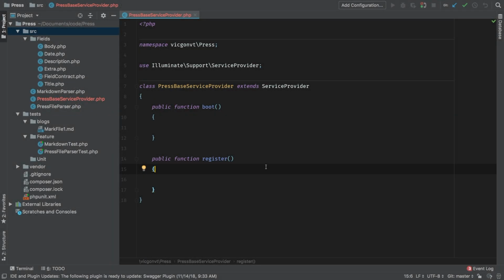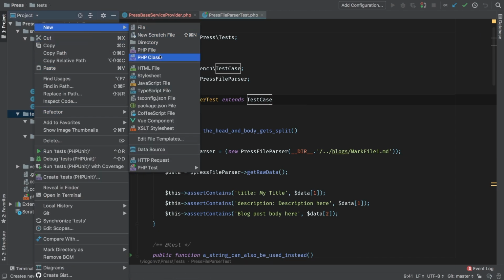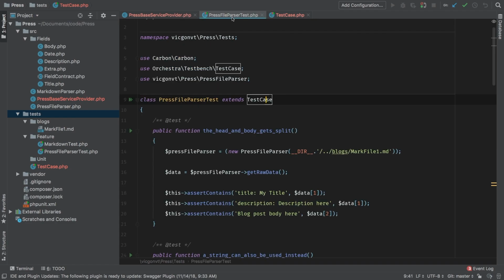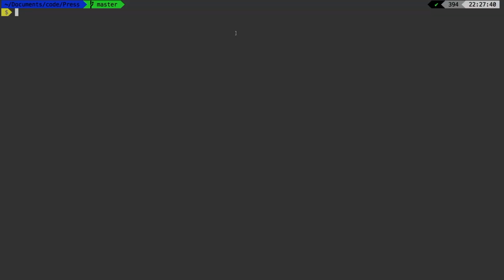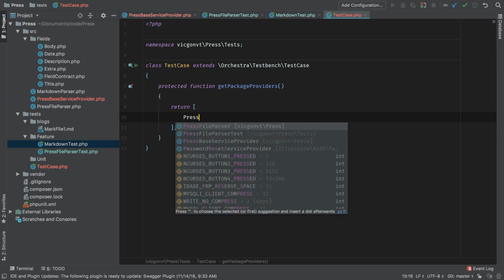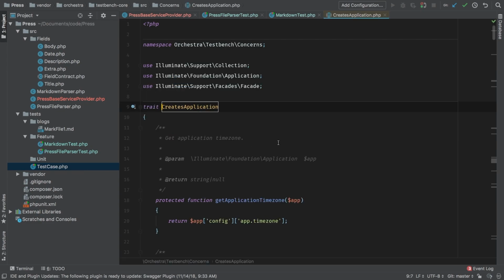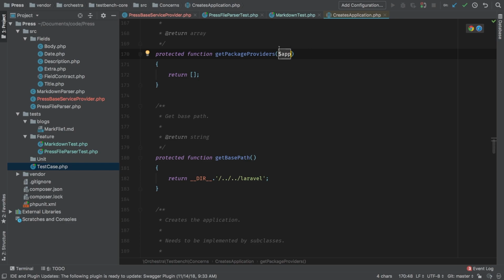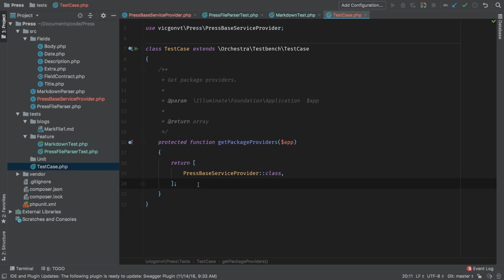Laravel Package Development - e12 - Register Service Provider in Tests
Now that we have our Service Provider, let's hook it up to our package test suite.

In this series, we are tackling Laravel Package Development from scratch. Developing your own packages maximizes your code reusability, helps you with versioning and opens a huge door of possibility for external contributions by other developers. Come along for the ride as we learn everything from setting up tests to package auto discovery.